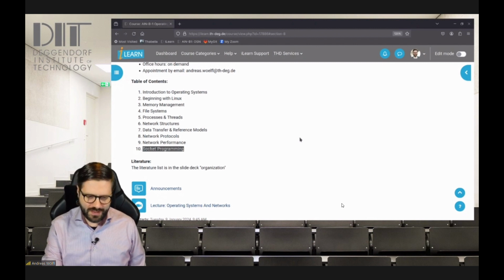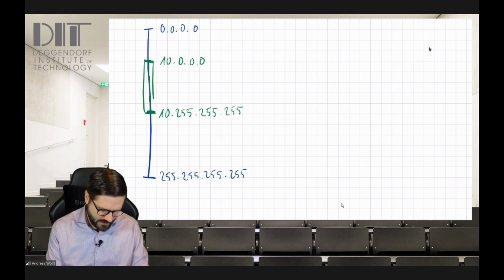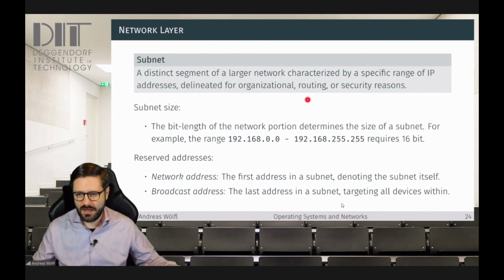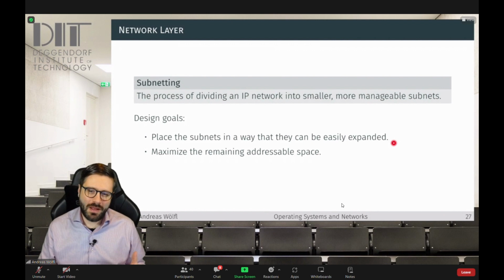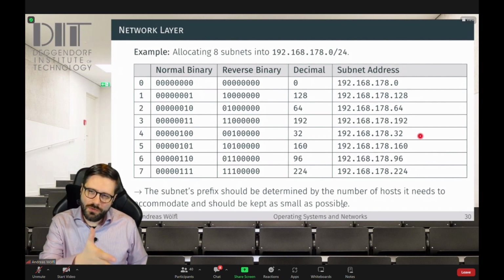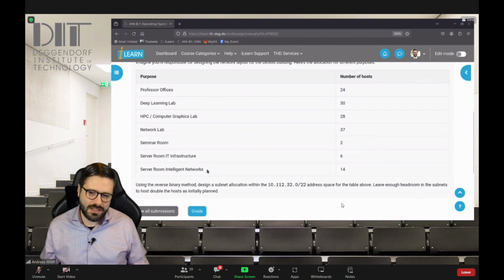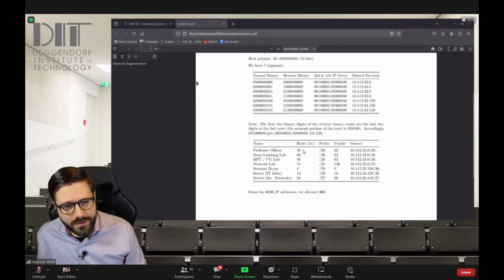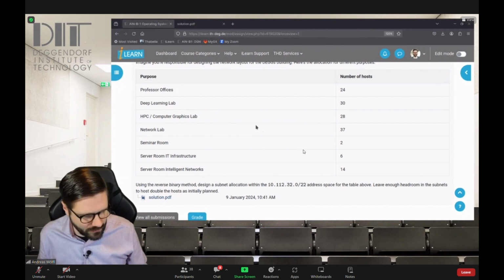OS and Network 9th Jan